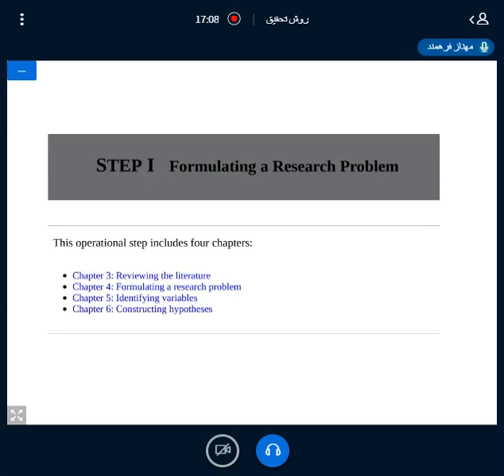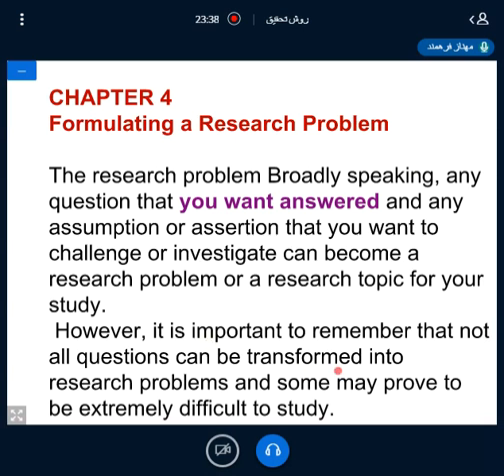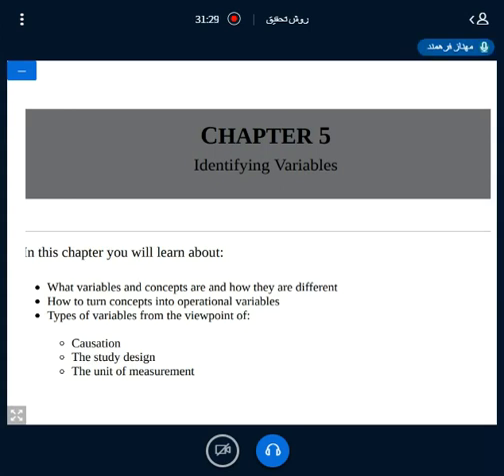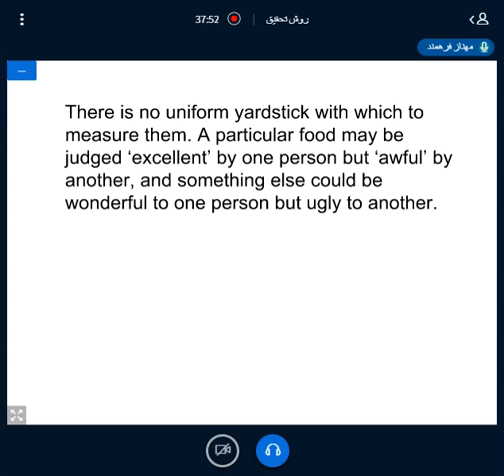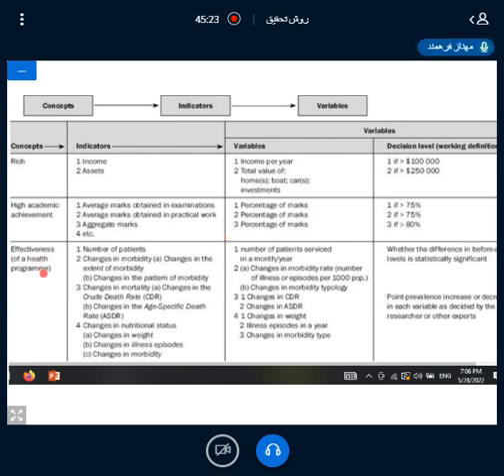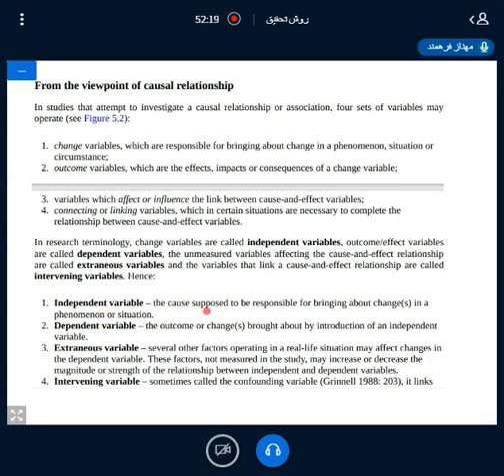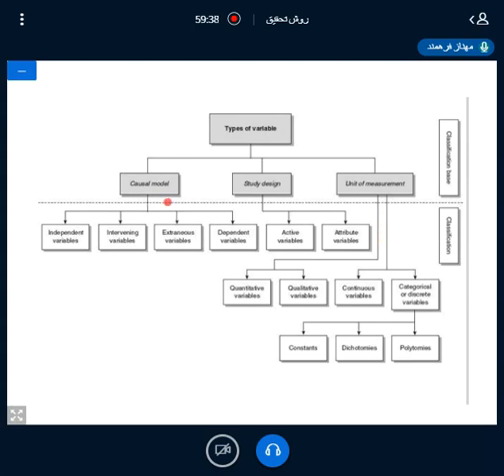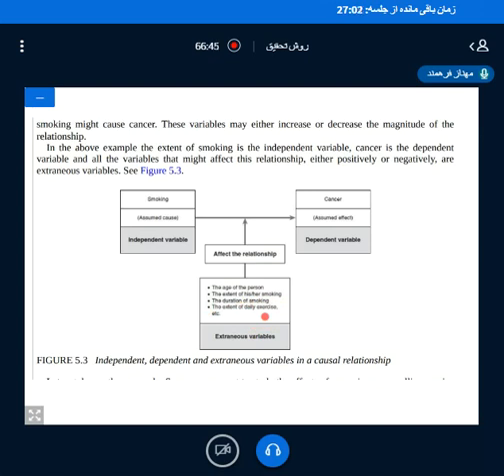The third lecture on research methods / dr. Mahanaz Farahmand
المحاضرة الثالثة لمادة طريقة البحث (روش تحقيق) / د. مهناز فهرمند